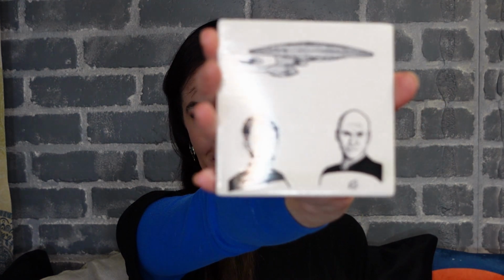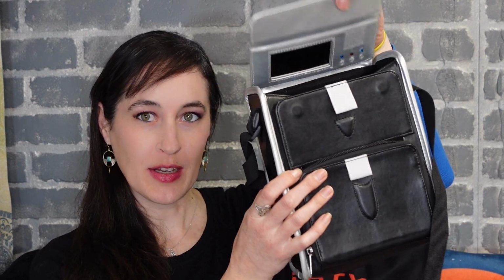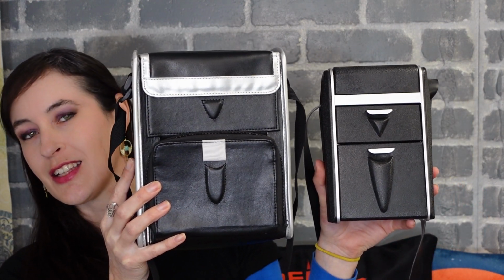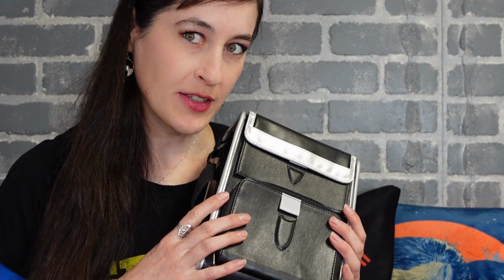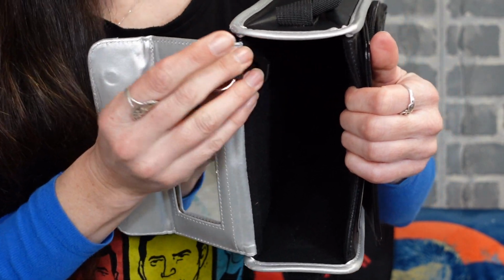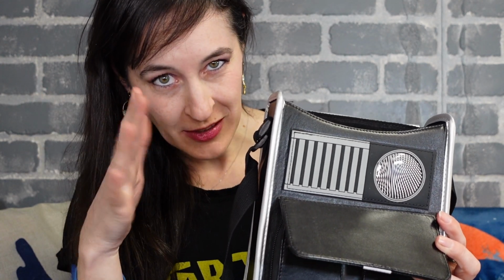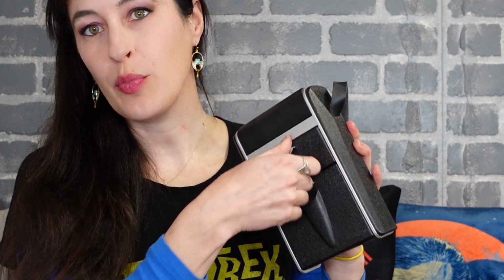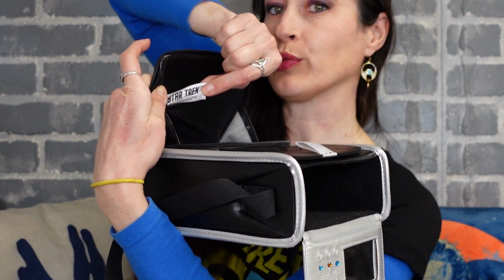Stitch Trek - The Star Trek TOS Tricorder Bag